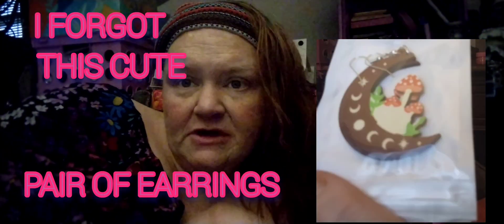Temu haul bought myself.🙂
My Temu haul Collab , campus ambassador code USS9881
you save $3 on purchase $29 and over I will make 3% from every 29$ or over purchase . also come play the fun games with me and have a chance to win as well.

⬇️Links and prices below⬇️

      1pc Electric Pencil Sharpener Portable Automatic Pencil Sharpener Suitable To Pencils (6-8mm) For Students $6.99💰

      1pc Simple Hand Shake Pencil Cutter,Pencil Sharpener $2.79💰

      HANDAIYAN Waterproof Eye Liner Pencil Set Natural Matte Long Lasting Eyeliners $4.49💰

      Nail Drill Grinding Bit Holder Box, 25 Holes Professional Nail Polish Head Storage Box, Nail Tools Organizers Container, Display Storage Box Rack Manicure Tool For Salon Nail Grinding Head (Not Include Drill Bits) $7.99💰

      1pc 1/2/3 Grids Foldable Laundry Basket Bag Dirty Clothes Laundry Hamper Waterproof Oxford Durable Fabric Dirty Clothes Storage Basket With Handles $8.99💰

      1pc Desktop Organizer Office Storage Rack Wood Display Shelf - Free Style Double Display - True Natural Stand Shelf $11.49💰

      Makersland Children's Earrings, Blue Planet Pendant Earrings, Jewelry Gifts, For Teenagers And Children $0.99💰

YouTube Community & Other Social Media Platform Caption:

A new platform to find products at wholesale prices! @shoptemu 🎁EXTRA 30% DC: (“sure538”) for new users (Clothings UNDER 10 on average)

I  want to thank my returning family and welcome and thank any new family members. I would not be here with out all of you.
also want to let you know when I get to 700 I'm doing a 700 subscriber giveaway. So if you want to help me get there fast plz s
share me out. Thank you💜🙂

YouTube will treat it as a useless subscription and will automatically delete your subscription. Hope that we can support and help each other
u
MY FACEBOOK Mary Bella M
MY TICTOK marymakeupandmore2